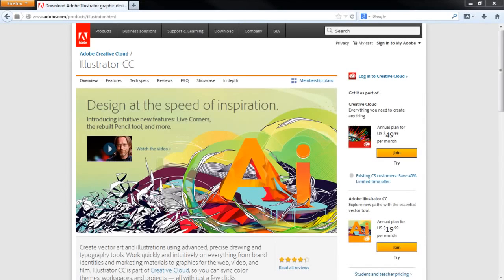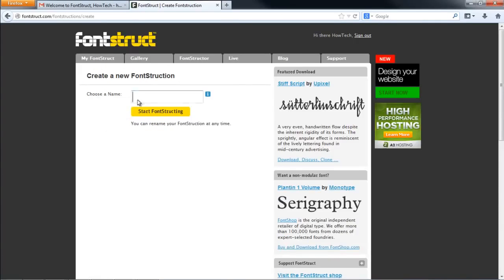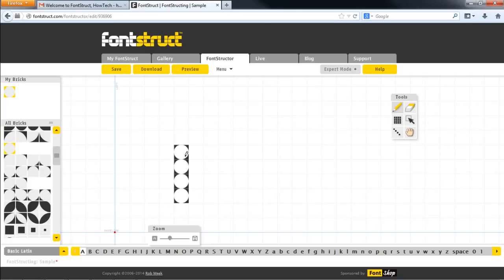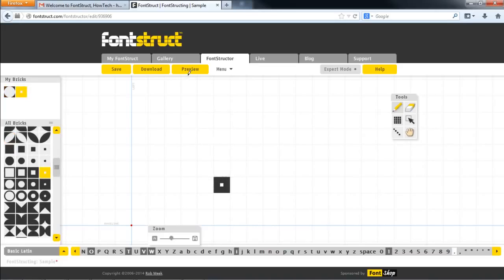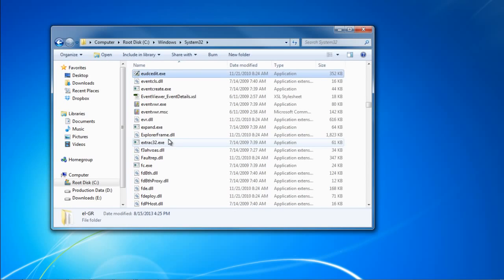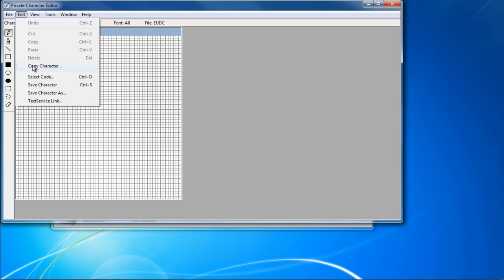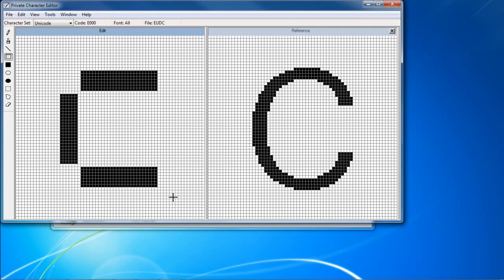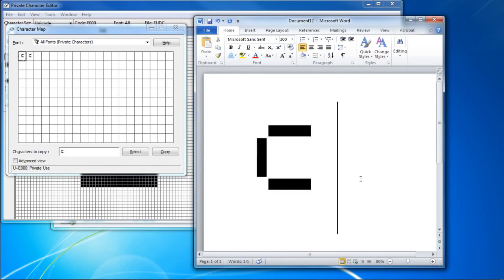How to Create a Font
Video about How To guides, tutorials, DIY tips and ways to hack your life in different ways.